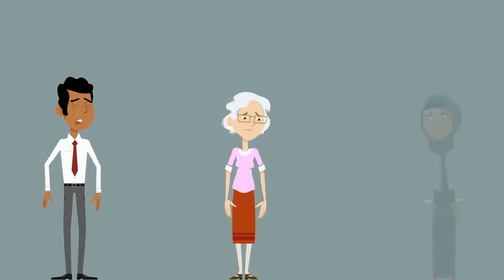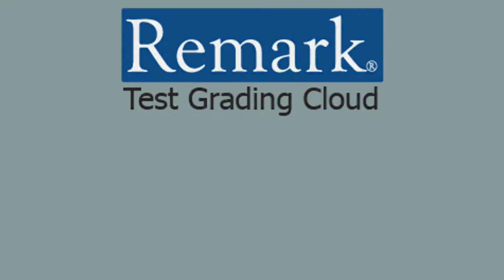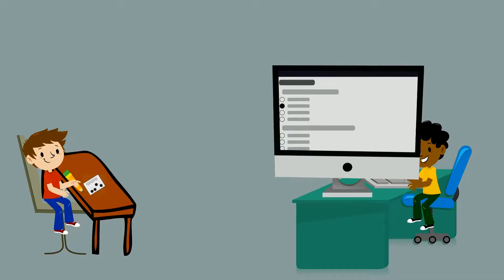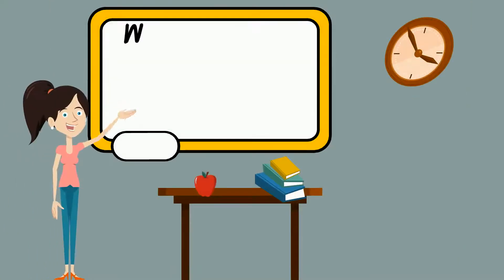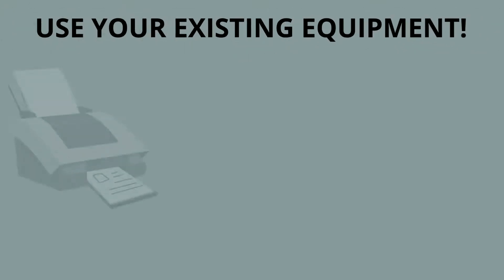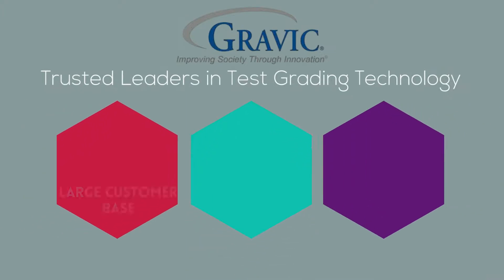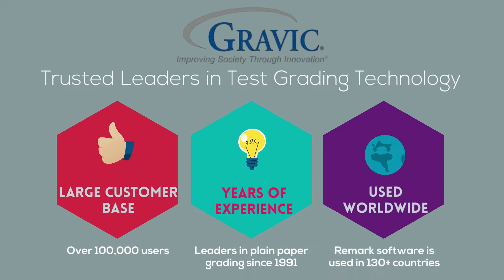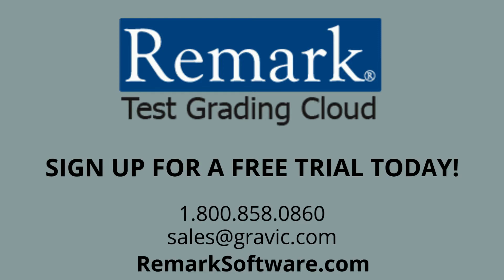Have Uncertainty About the Upcoming School Year? Remark Test Grading Cloud Can Help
During these unprecedented times, we want you to know that no matter what type of school year is coming—whether you’re in class, practicing remote learning, or some hybrid of the two, Remark Test Grading Cloud has you covered.

Our solution can be used in person or remotely with paper or digital assessments. Remark Test Grading Cloud allows teachers to worry less about grading and more about the quality of their lessons. Remark saves time by instantly grading all digital assessments the moment students finish, or with the help of any scanner, can grade huge piles of paper assessments in moments. When grading is completed, the teacher not only sees their students' grades displayed, but they also have access to a multitude of detailed reports on each student, question, assignment, class, benchmarks and much more. Remark even allows teachers to leave comments on student's reports, so that students can receive badly needed feedback or positive encouragement.